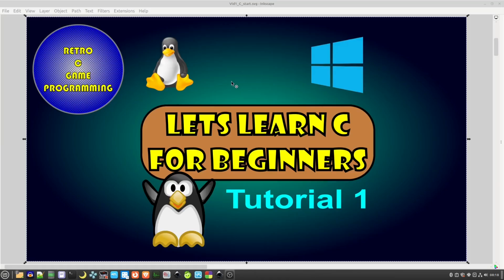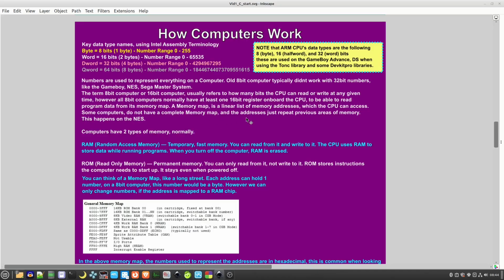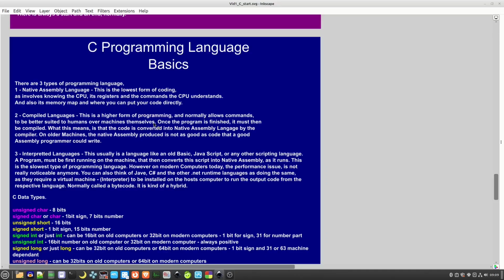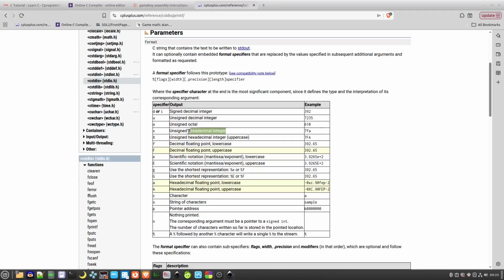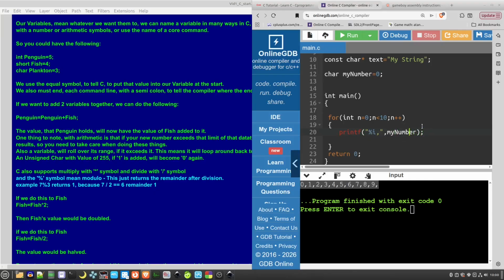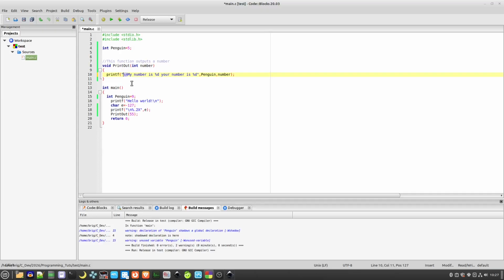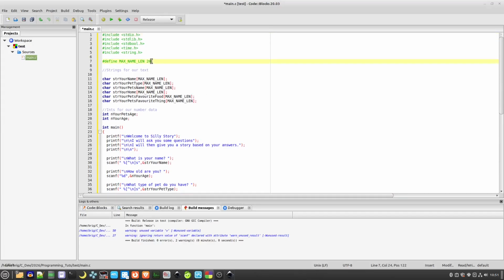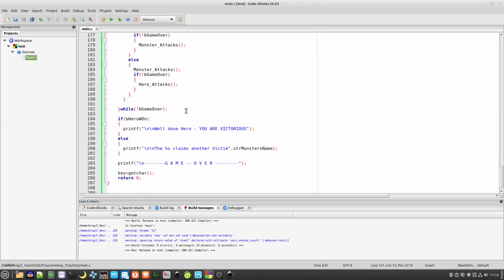Lets Learn C for Beginners - Video 1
In this video I will show you how to get started with C programming. You can either start coding in your browser to begin with, or you can download Codeblocks for Windows or Linux. I describe the best way to do this for Linux in this Video and suggest seeing my previous video on how to setup for windows. I start with a basic history of C and how computers work and then get into some key commands to start with like outputting text into a terminal / console window. And then I go through creating 3 simple games, using the new commands I have talked about previously. I also link to a site that I use to inform me of the standard C commands and how to use them.

00:00 - Links for C Compiler and sites
10:00 - Quick histroy of C Programming Language
13:45 - How computers work at a basic level
17:00 - Binary Talk
18:05 - Core Computer Data Types (Intel / ARM)
21:30 - ASCII Talk with Chars
23:36 - Computer Memory and Memory Map Layout
28:48: - Computer Number systems explained
32:30 - Hexadecimal C example code
34:25 - How do Negative Numbers work
41:20 - What is a Computer Program
46:08 - Programming Language Types
56:08 - C Data Types in detail
01:08:24 - C Library Useful site link
01:10:10 - printf function talk
01:16:20 - Variable maths symbols
01:44:50 - Program 1 - Guess the Number
01:48:57 - srand, rand and time functions for random numbers and modulo maths operator
02:11:35 - scanf function talk
02:18:00 - comparing numbers with if command for being equal, larger or smaller
02:33:00 - Program 2 - Silly Story
02:33:35 - char array i.e strings of letters talk
02:38:00 - scanf function reading text from command prompt

02:44:47 - RPG Battle
02:47:30 - custom functions for random numbers and dice roll
02:49:44 - strncpy over strcpy - how to copy strings from a const char* to your string
02:55:22 - bool false talk and others ways to represent it in C